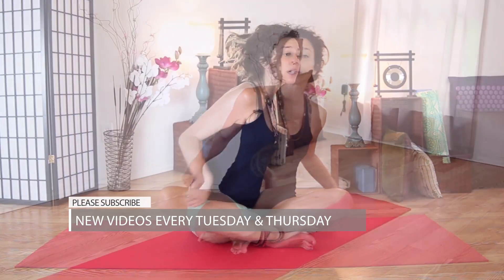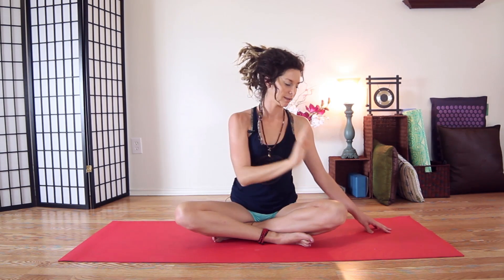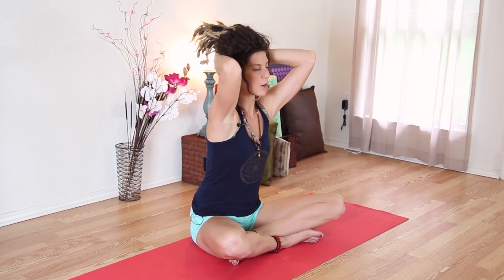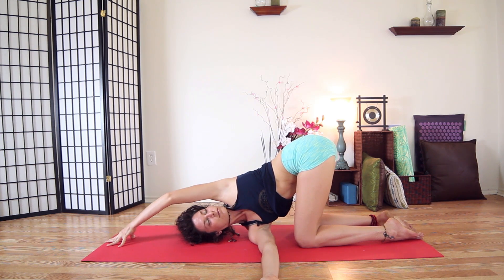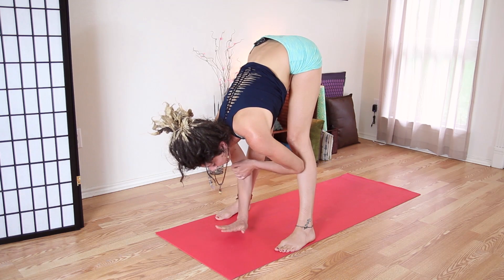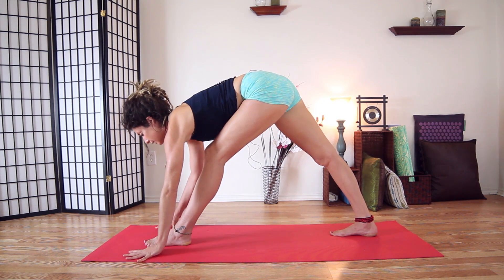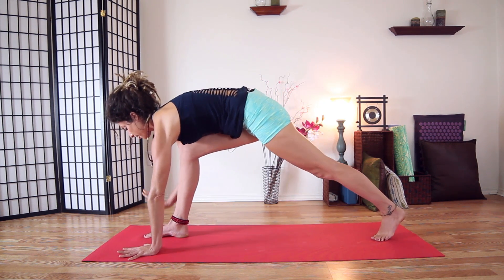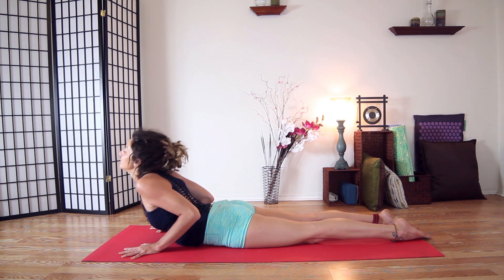Full Body Stretch Yoga - 30 Minute Flexibility & Deep Stretch Workout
Full Body Stretch Yoga - Cole's 30 Minute Beginners Yoga workout, is perfect for you complete beginners, & advanced yogis!  This 30 Minute Yoga class will Stretch your back, lower back, neck, shoulders, hamstrings, and leave you more flexible, and feeling relaxed.  Learn How To Safely and Holistically heal pain in your lower back, upper back, neck & shoulder, and even sciatica pain with this Follow Along, Instructional Yoga Video.  Certified Yoga Instructor, Cole Chance from Austin TX, leads this Yoga flow. This is a Beginners level instructional Yoga video.